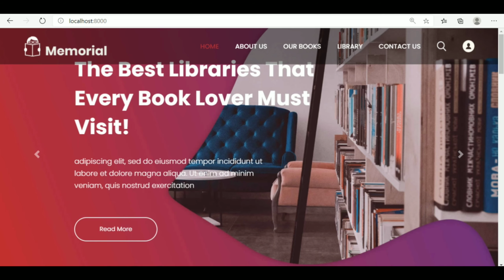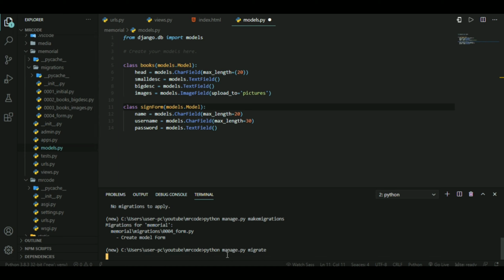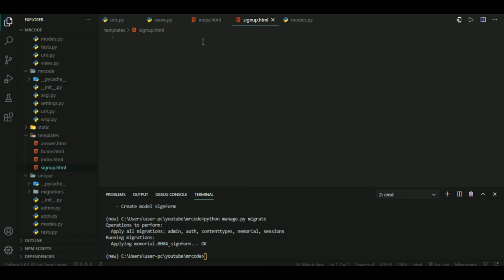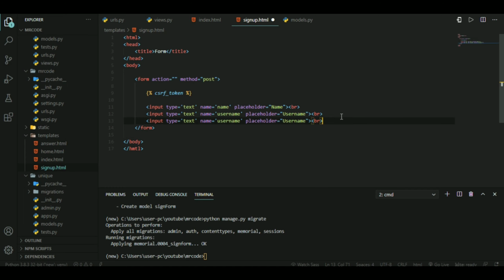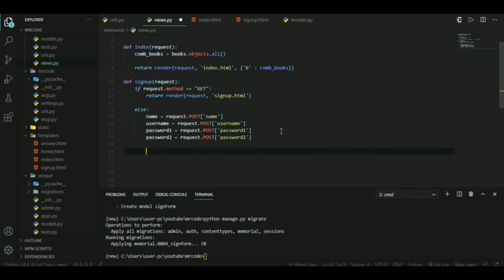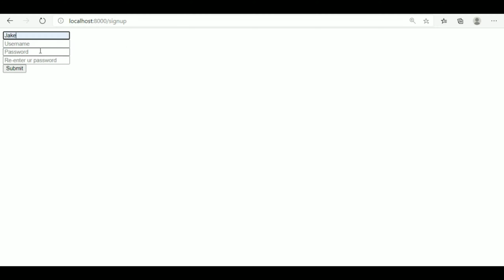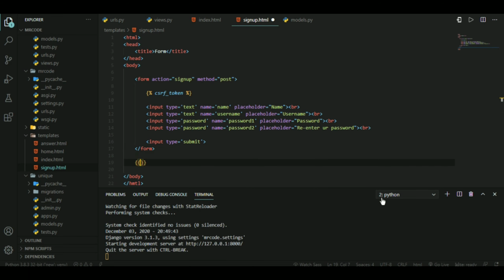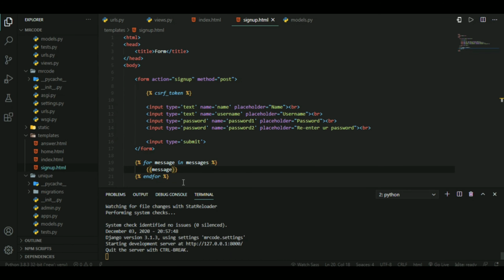DJANGO - 10 - MAKING SIGN-UP FORMS AND TRANSFERRING INFORMATION TO DB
Hey guys so in this video i will be telling you how to make a sign up form and register users info to our database...